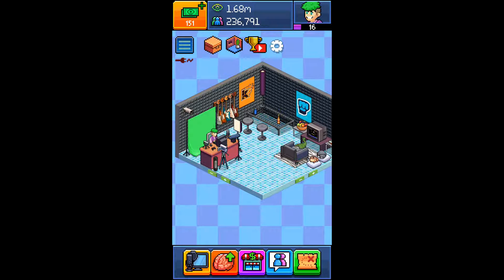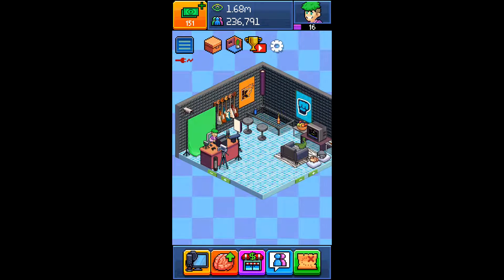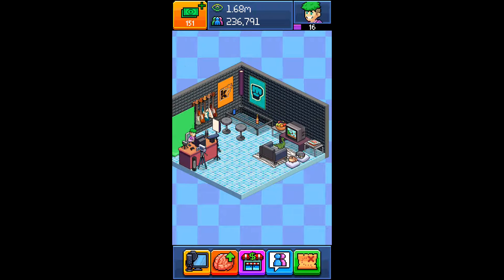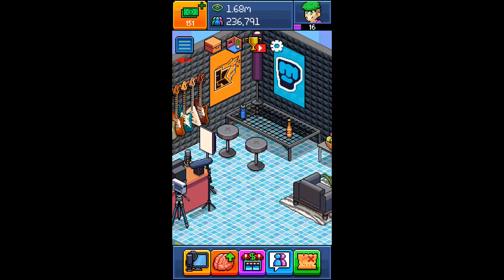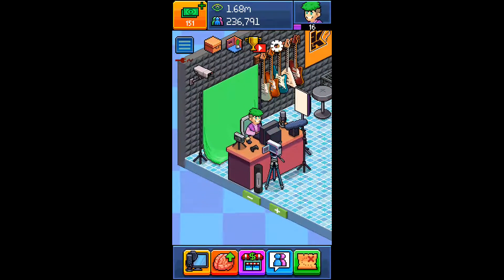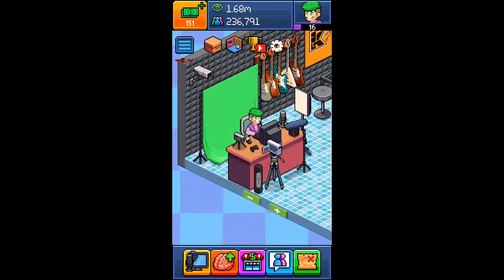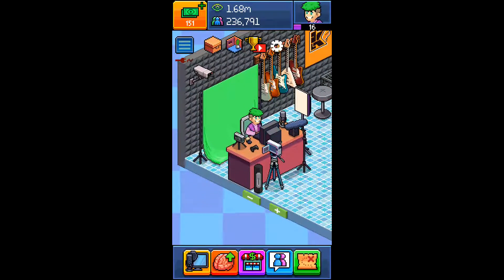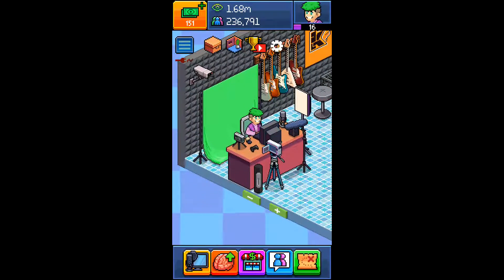HOW TO GET UNLIMITED EVERYTHING ON TUBER SIMULATER !?!?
Social Medias
My snapchat is Kmecik